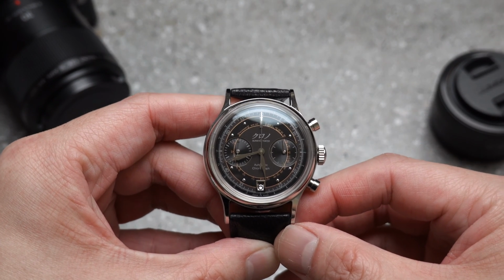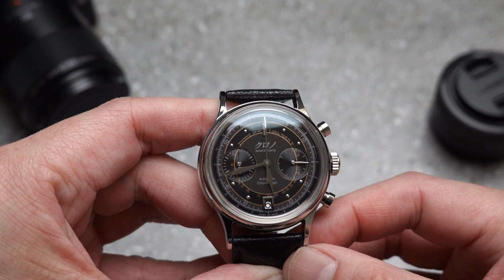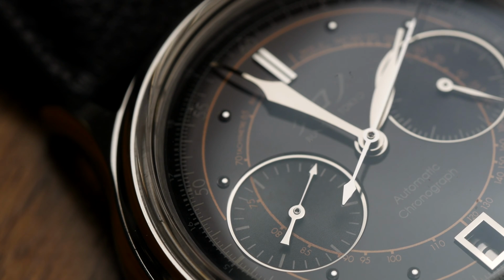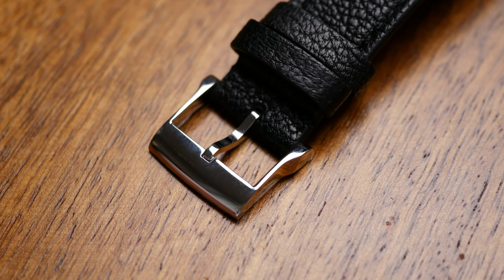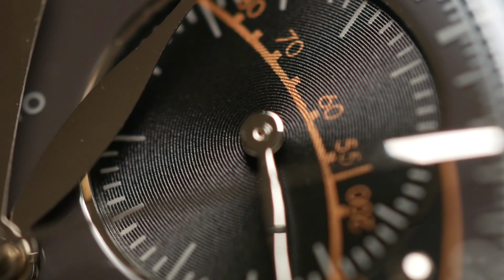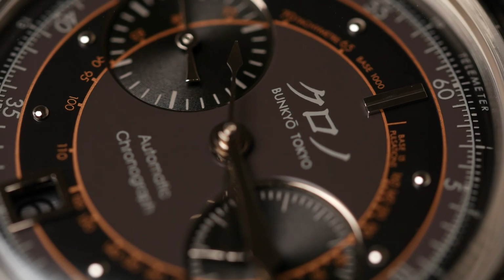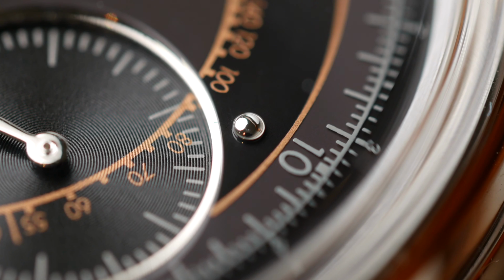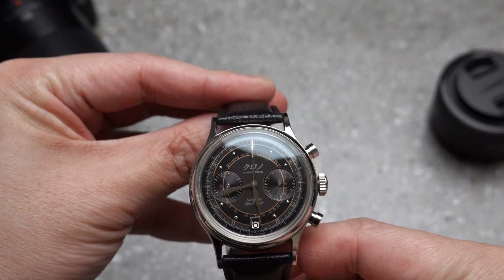[4K] Kurono Tokyo Chronograph 2 by Hajime Asaoka Review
The Chronograph 2 is almost everything I like about a Chronograph. From the colour to the design, it's a watch that speaks to me. Here's why.

Music
Lo-Fi Hip-Hop 03 by WinnieTheMoog

QUESTIONS? - Post in the comments below!